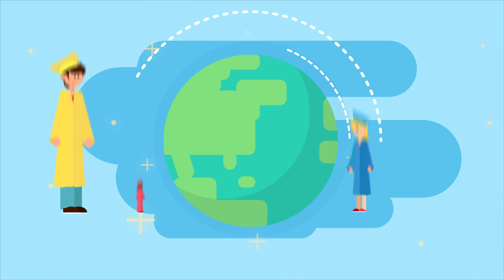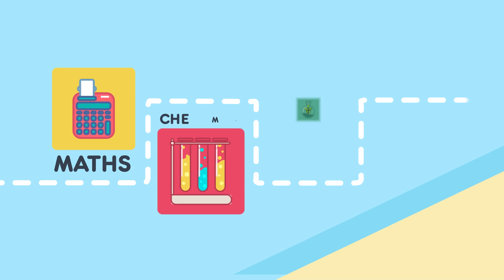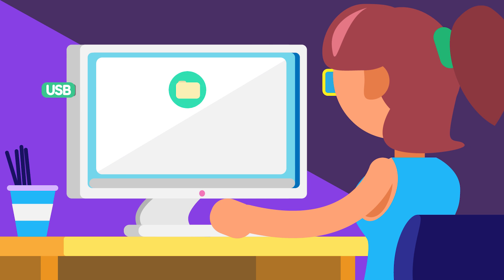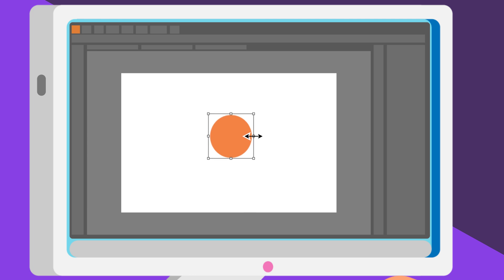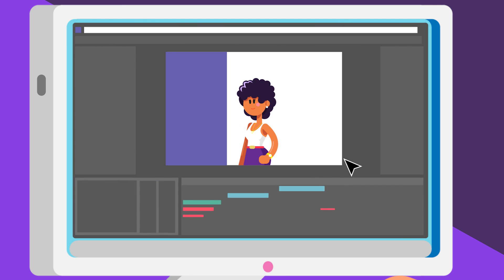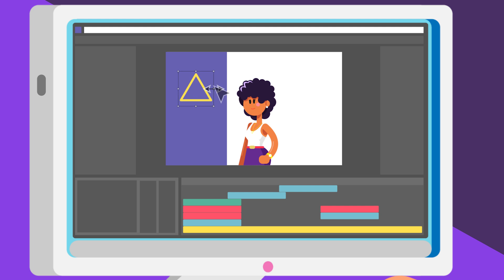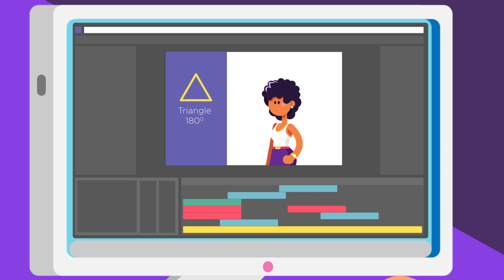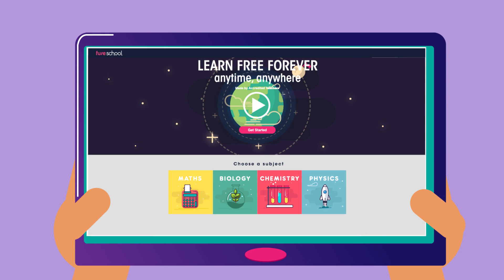Behind the scenes | FuseSchool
At FuseSchool, we are passionate about creating fun and informative educational videos.
In this video we go behind the scenes to have a look at what it takes to bring you your favorite FuseSchool videos.
The video breakdowns the animation production process as listed below:
1. The first step is creating the script. We have a great team of world class teachers, writing high impact scripts covering the topics you learn at school.
2. This script is then recorded either on film or audio, and passed on to the digital media designers.
3. The designer visualizes the script into a storyboard, and designs digital images called assets in a nifty program called Adobe Illustrator.
4. The assets are then imported into an animation program called Abobe after effects
5. where the designed assets and audio are animated and edited, to bring the topic to life.
6. The polished animation is then exported and uploaded to YouTube and FuseSchool.
7. Ready to access any time anywhere.